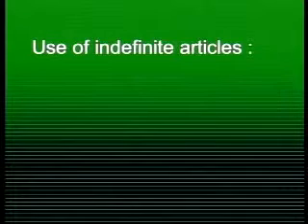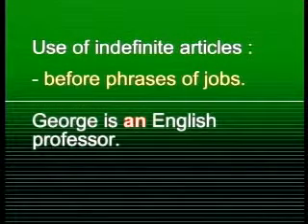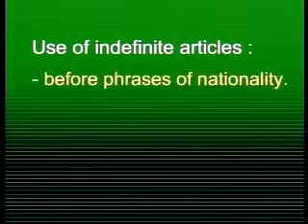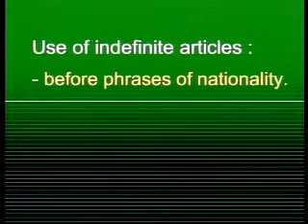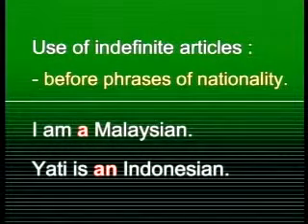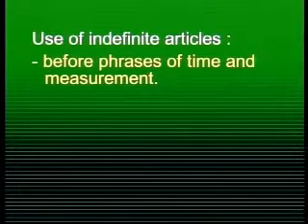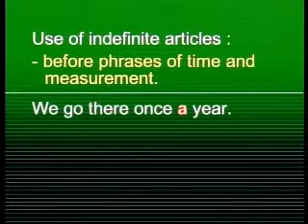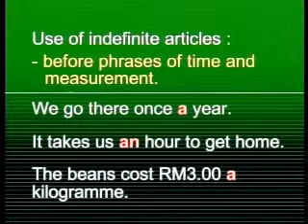EduwebTV : ENGLISH Form 4, 5 - ARTICLES